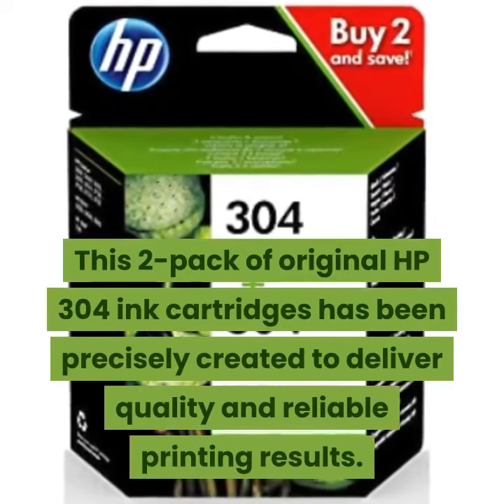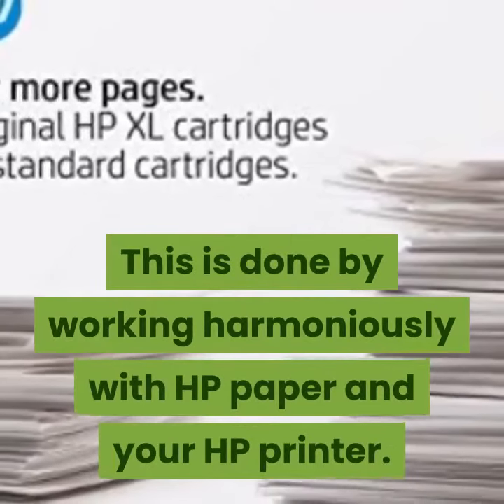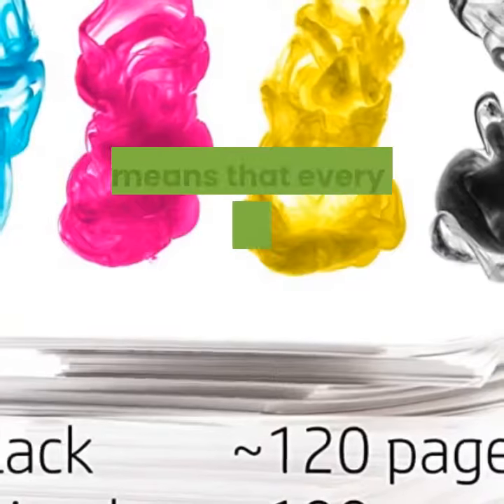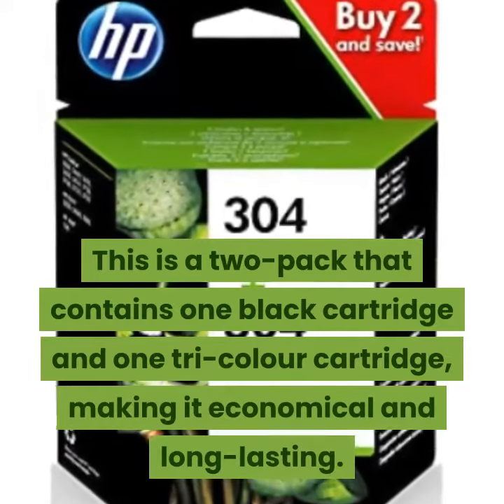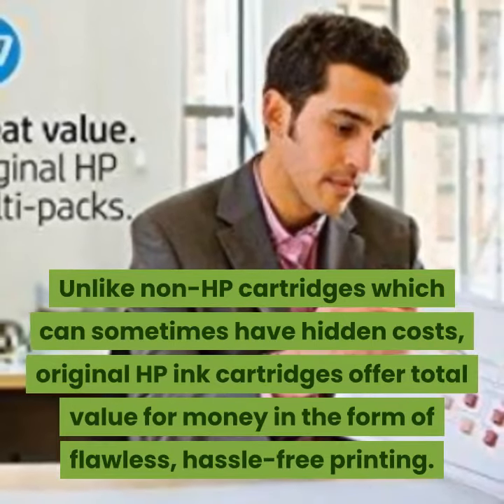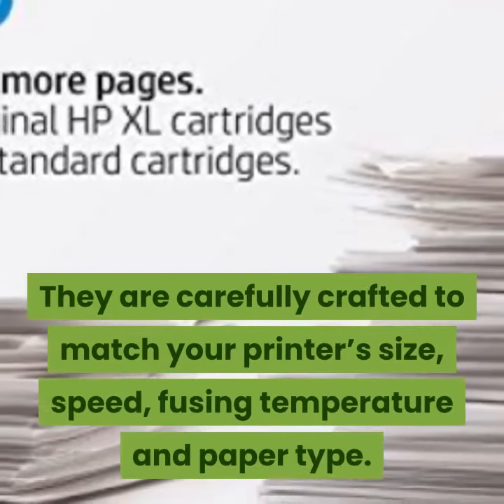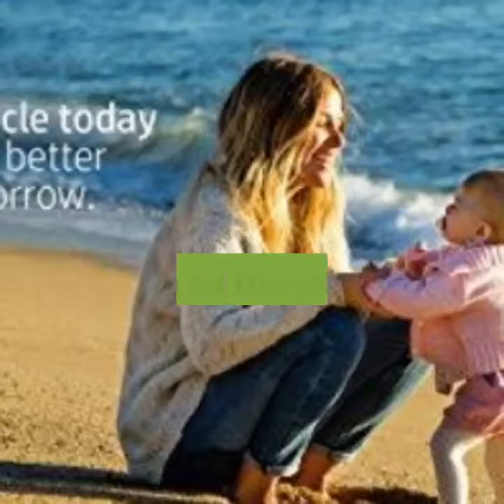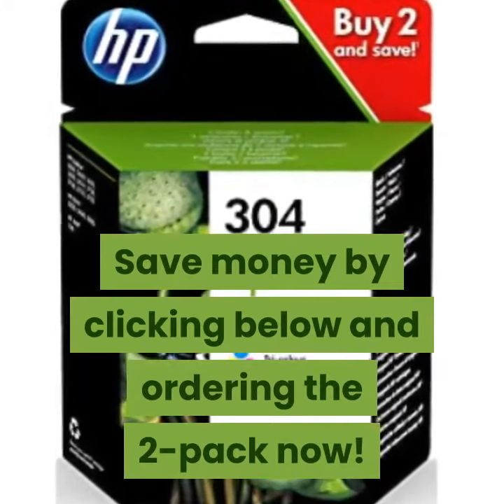HP 3JB05AE 304 Original Ink Cartridges | Save On Printer Ink Cartridges | HP Printer Ink Refill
HP 3JB05AE 304 Original Ink Cartridges

This 2-pack of original HP 304 ink cartridges has been precisely created to deliver quality and reliable printing results.

This is done by working harmoniously with HP paper and your HP printer.

Over 50 percent of the printing technology of your HP printer is contained within the cartridge itself.

This means that every time you replace your ink cartridge you are installing a brand new print engine.

This is a two-pack that contains one black cartridge and one tri-colour cartridge, making it economical and long-lasting.

Unlike non-HP cartridges which can sometimes have hidden costs, original HP ink cartridges offer total value for money in the form of flawless, hassle-free printing.

They are carefully crafted to match your printer’s size, speed, fusing temperature and paper type.

Once finished, HP products can be recycled with HP (see pack for instructions).

Download the pre-paid postage labels from the HP website to return used products for recycling.

Save money by clicking and ordering the 2-pack now!